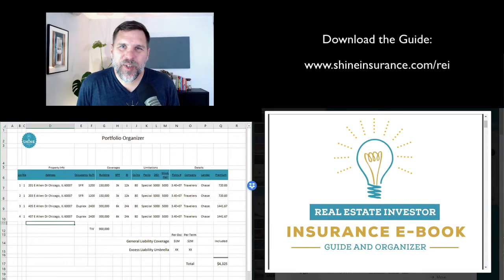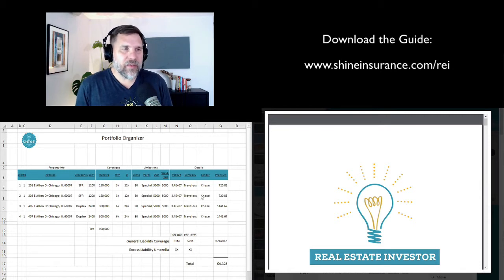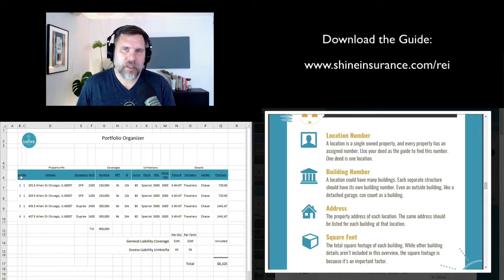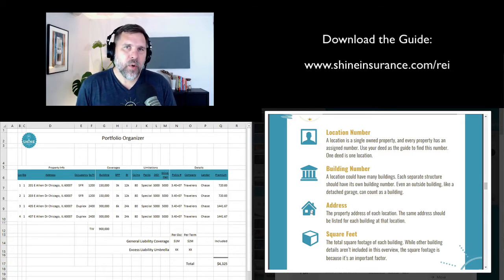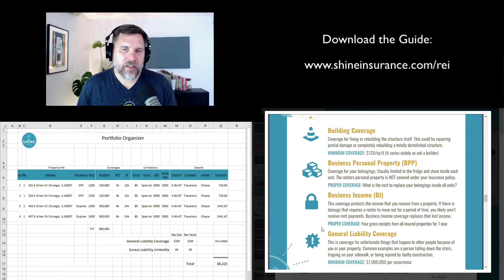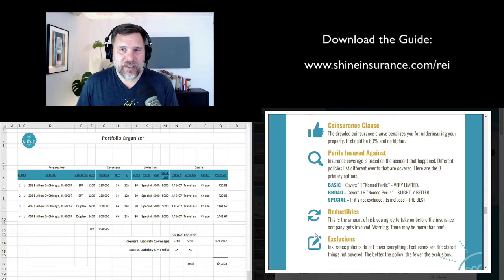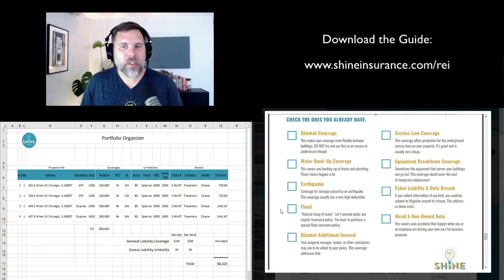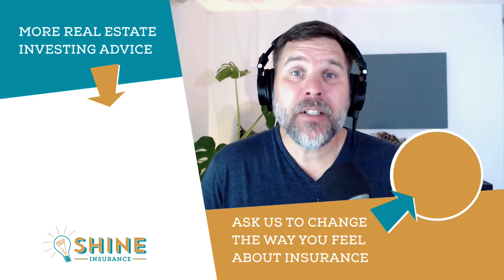Real Estate Investor Insurance Guide & Organizer - How It Works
Does the insurance on your investment properties totally confuse you?  Here's a simple solution.  This video paired with the organizer and ebook will simplify your real estate investment insurance.

We'll cover:
A.  How to organize your properties
B.  The 4 basic types of insurance coverage
C.  What limitations your policy may have
D. Important policy details

You'll totally unerstand REI Insurance better after spending a few short minutes with the guide.